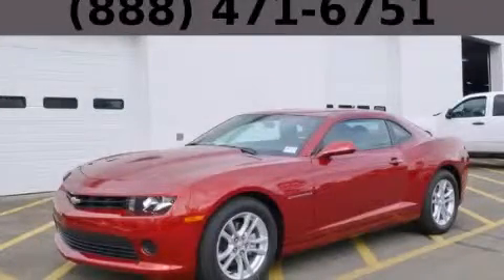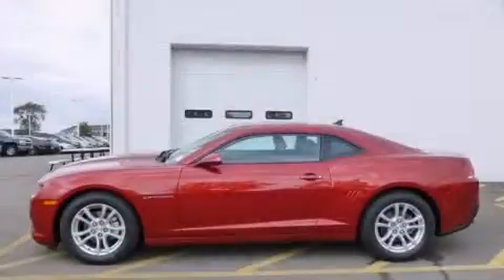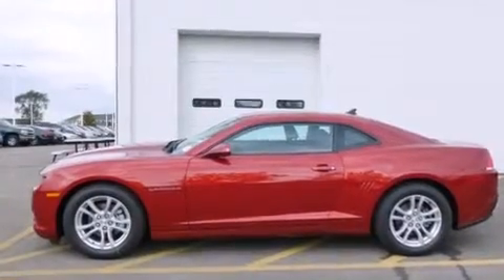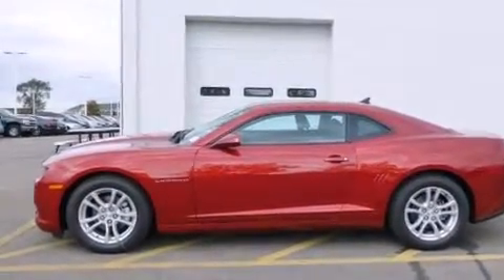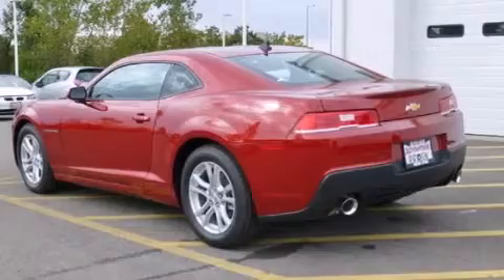2015 Chevrolet Camaro Chicago IL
Year : 2015
 Make : Chevrolet
 Model : Camaro
 Engine : 3.6L SIDI DOHC V6 VVT Engine
 Trans . : Automatic
 Exterior : Red
 Miles : 2
 Interior : Black

 115 W South Frontage Rd.

 2015 Chevrolet Camaro  Bolingbrook IL